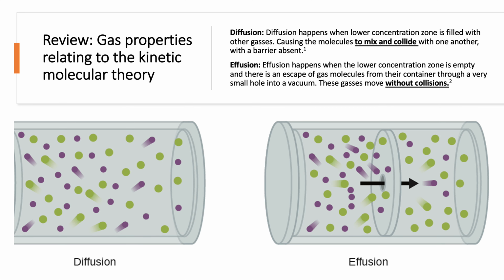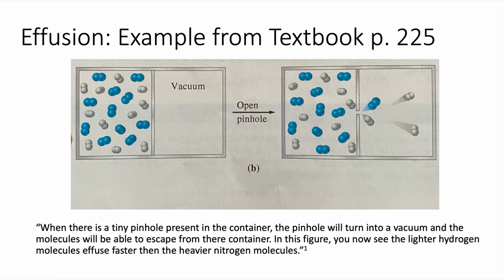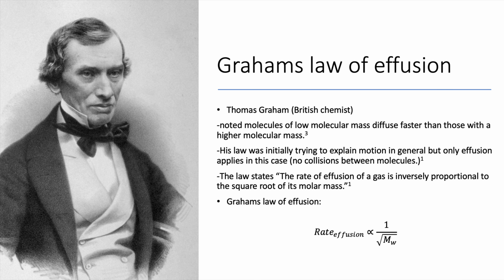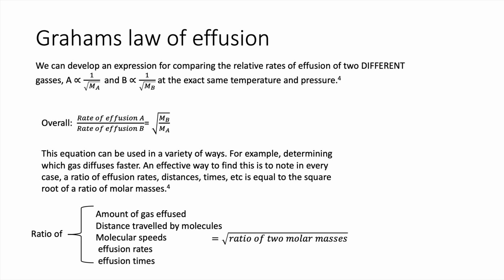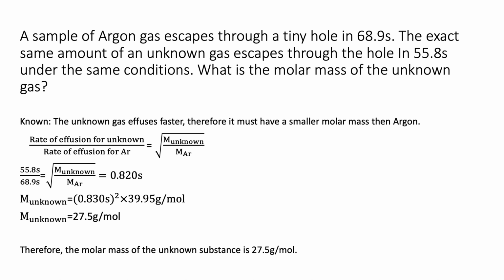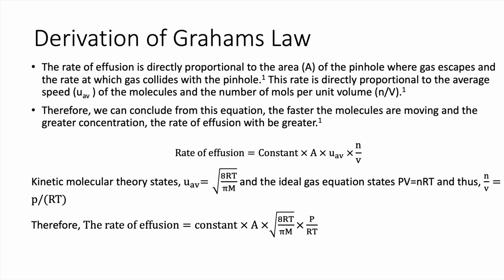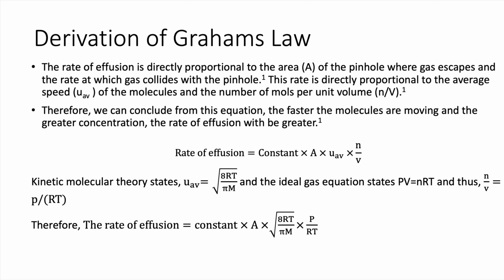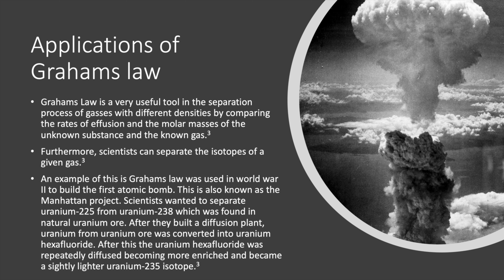Culminating Project Chem112